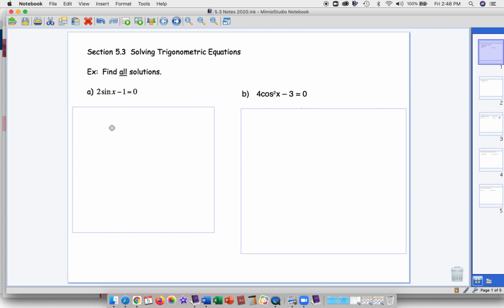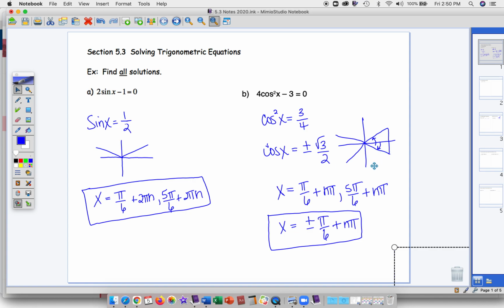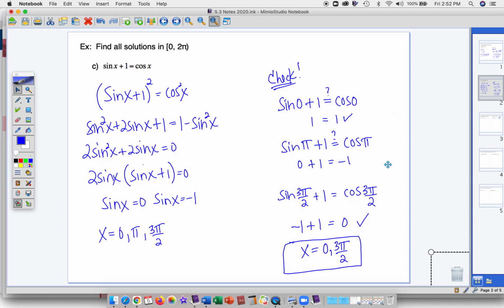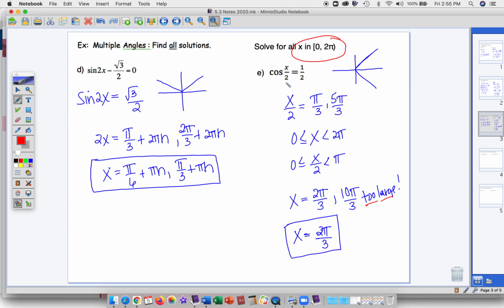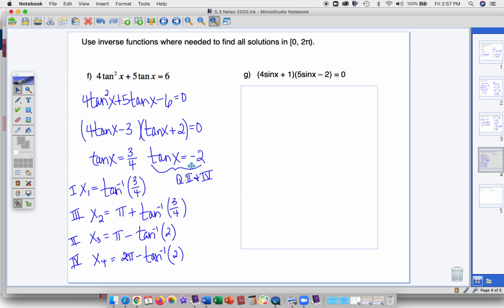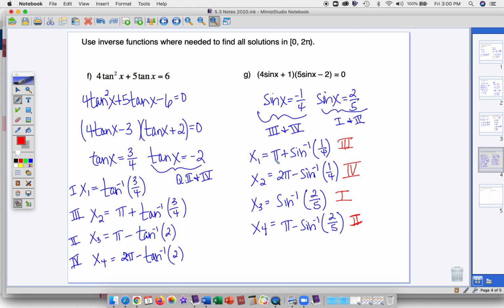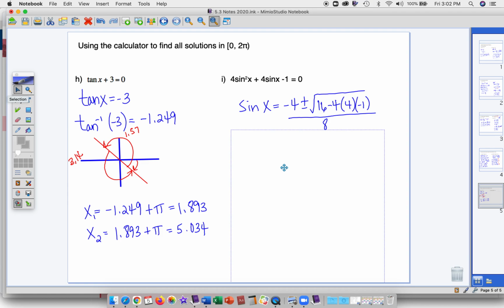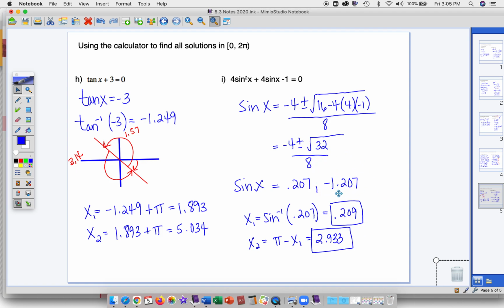5 3 Video Lesson